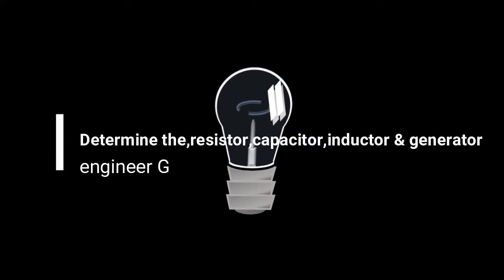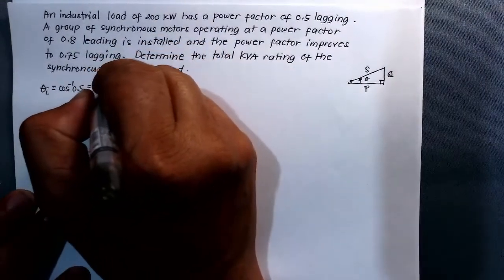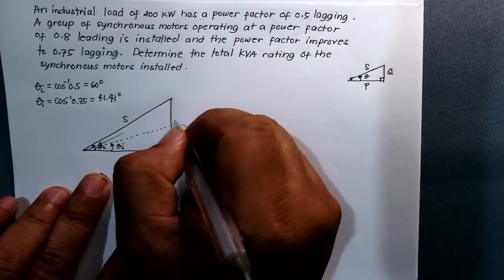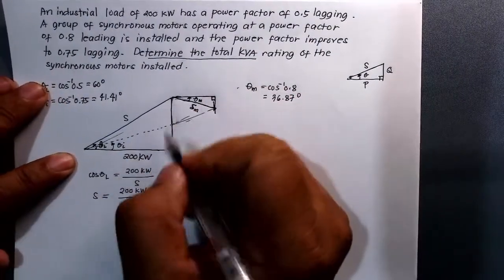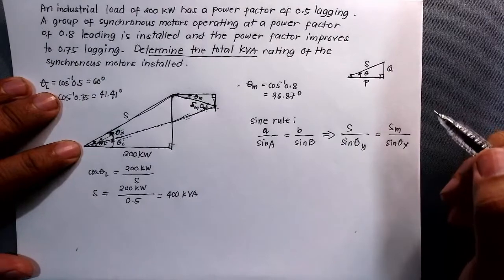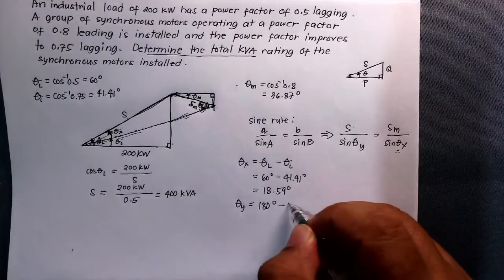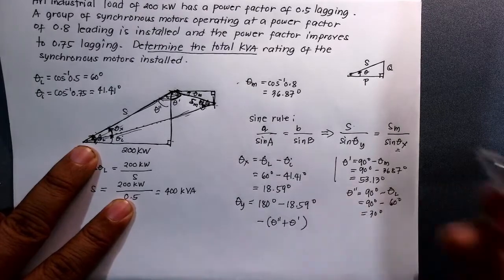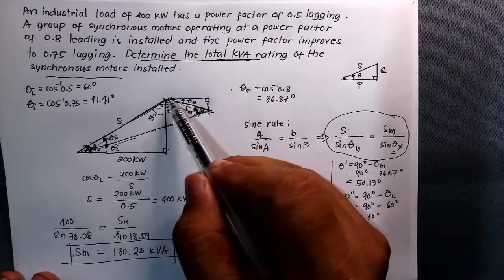Electrical| Power Factor Correction Problem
Shows problem in finding solution of a synchronous motor's total kVA when connected to a load for power factor correction.